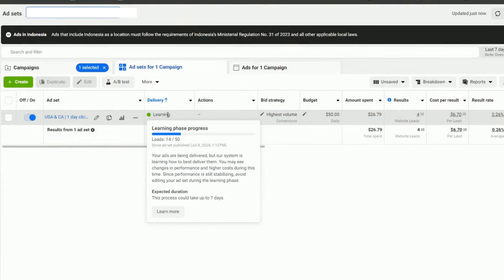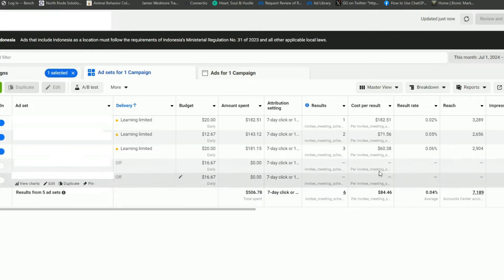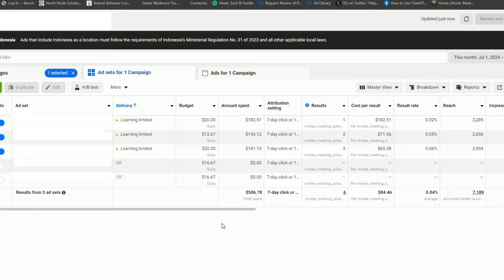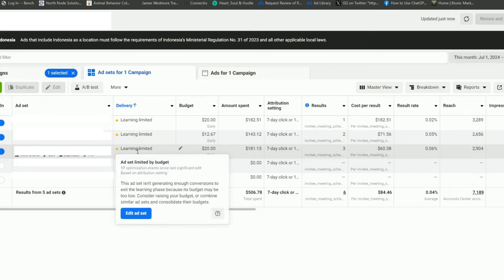New Meta Algorithm Update: Easier Conversions!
Discover Meta's latest algorithm update! The new change reduces the requirement to exit the "Learning" phase from 50 conversions in 7 days to just 10 conversions in 3 days. This is a game-changer for small businesses, making it easier to get campaigns into the "Active" phase and achieve better results. Watch this video to learn how to leverage this update for your Facebook ad campaigns and boost your performance!

📺 Wanna Launch your Facebook Ads Rapidly? Check my mini-course